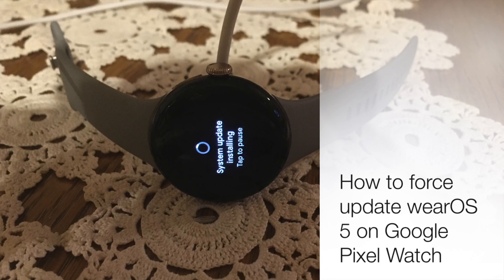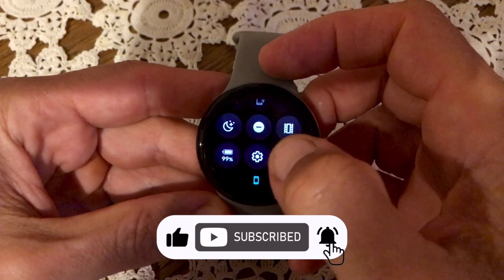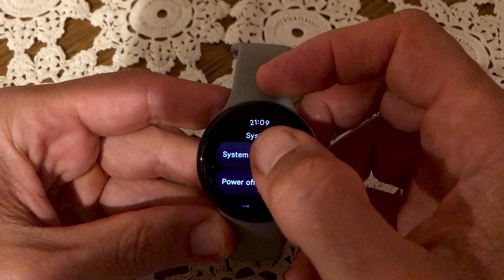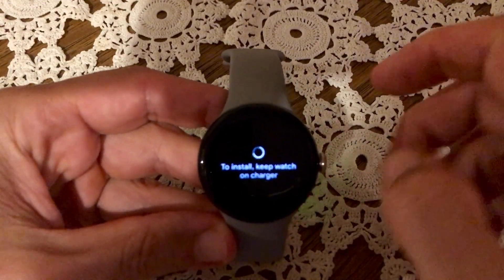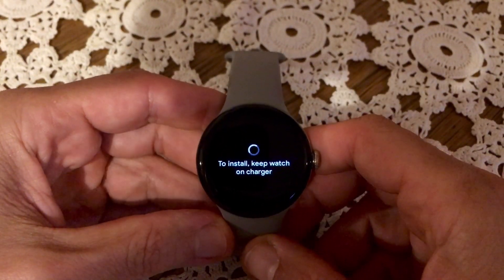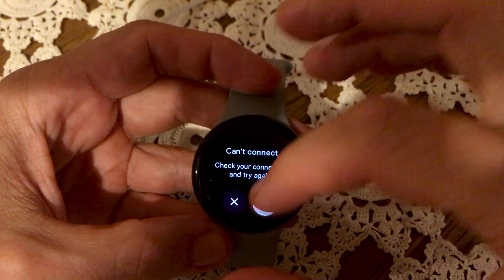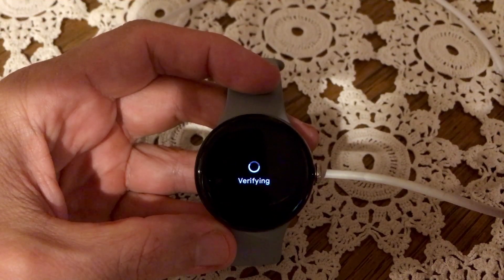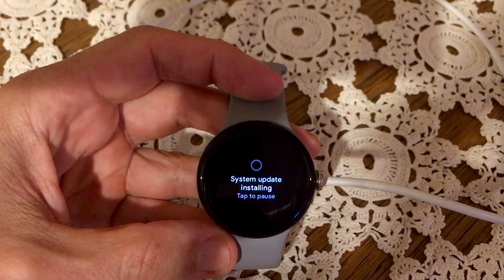How to force install wearOS 5 to Google Pixel Watch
WearOS 5 is rolling out to Google Pixel Watch 1 and 2 right now. If you have still not received there's a way to force install the update. Try it - it has worked for many.